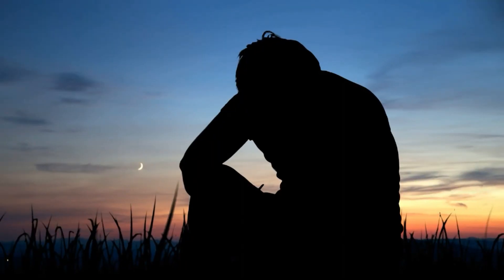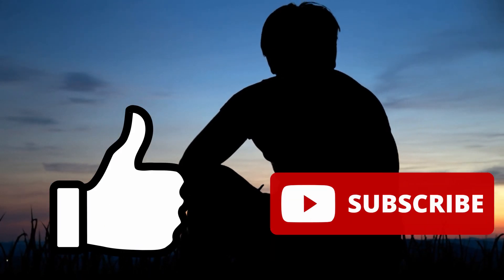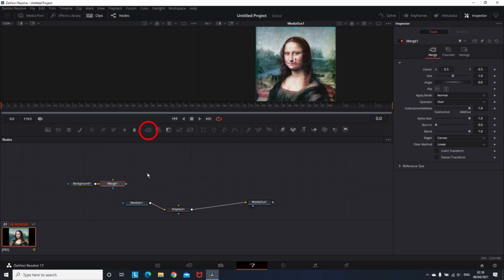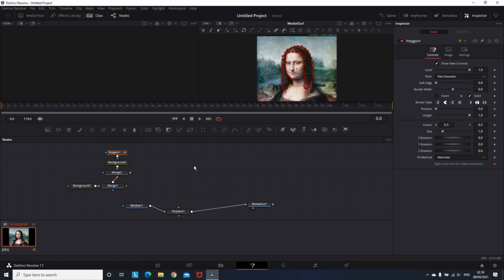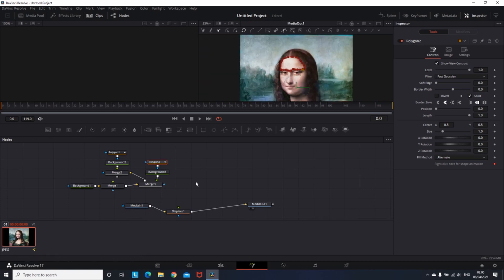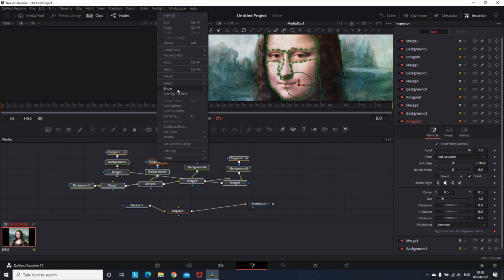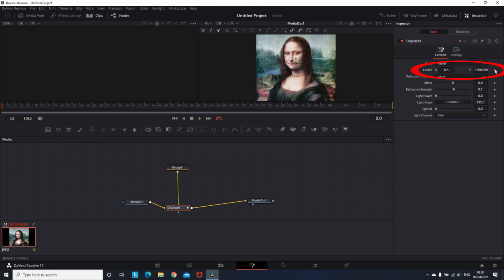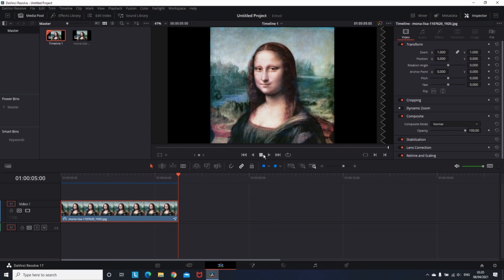How To Make A 3D Photo Effect In DaVinci Resolve 19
Do You Want To Learn How To Transform Your 2D Photo Into 3D Animation using Davinci Resolve 19?
Quick And Easy Method For Making 3D Effect Using Davinci Resolve 17*
All of that and many more coming up!

This is Easy and Fast Tutorial On How You Can Turn Your 2D Photo Into 3D Animation Using Davinci Resolve 17
Quick and Easy Davinci Resolve 17 Begginers Tutorial

Get TubeBuddy and improve your view's on your channel by optimizing your SEO
using TubeBuddy. Better Tags to rank easier and grow on YouTube !